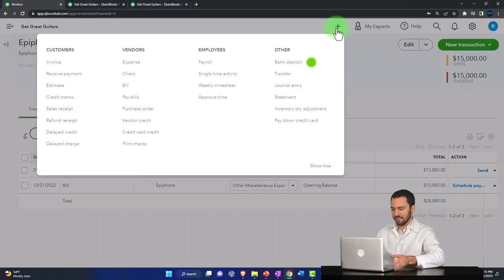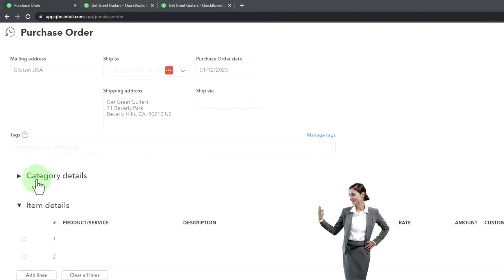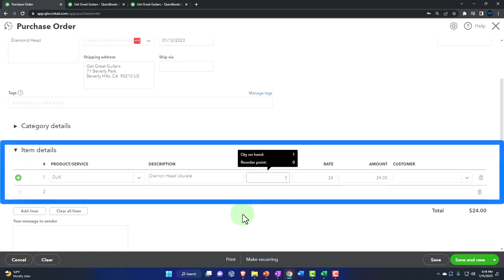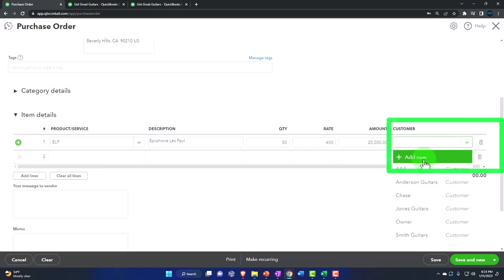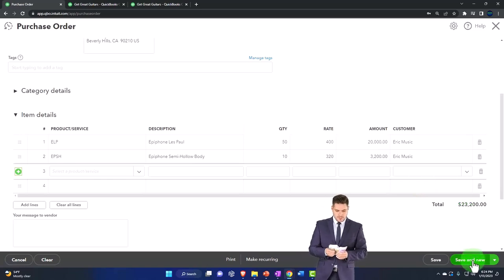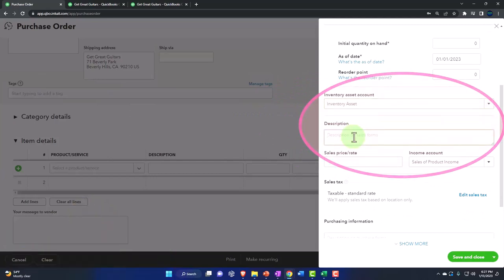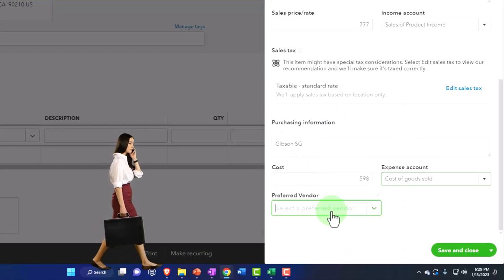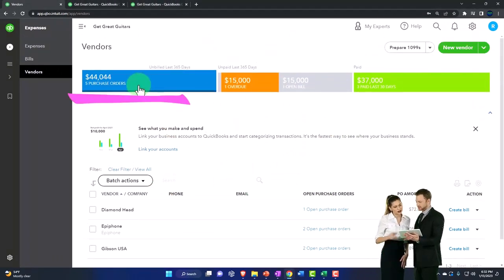Enter Purchase Order Adding New Customer & Items - QuickBooks Online 2023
Enter Purchase Order Adding New Customer & Items